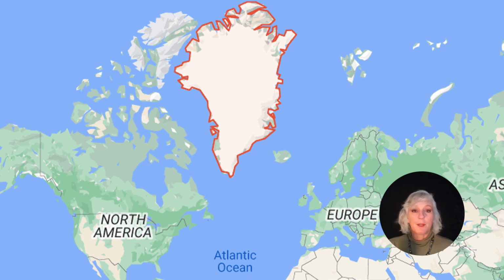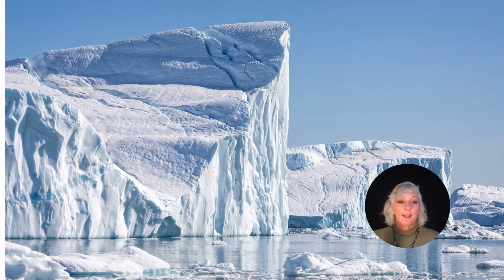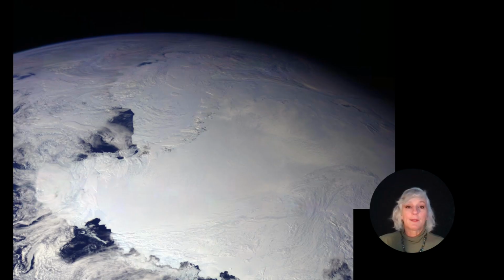Climate Change and You Chapter 6: Ocean Currents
Let's talk about the movement of water around the planet, how these movements are changing, and what that means for all of us